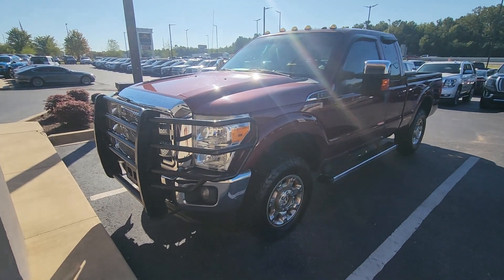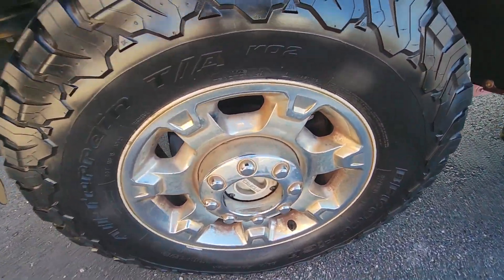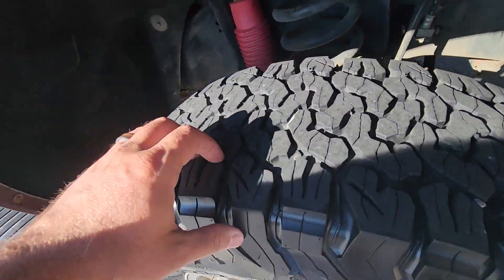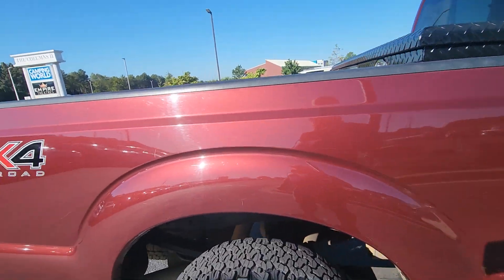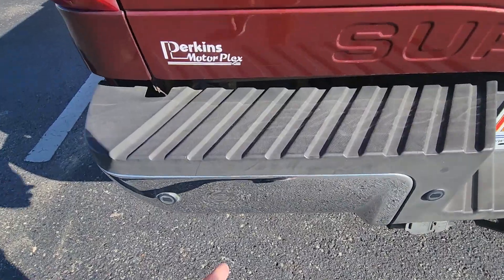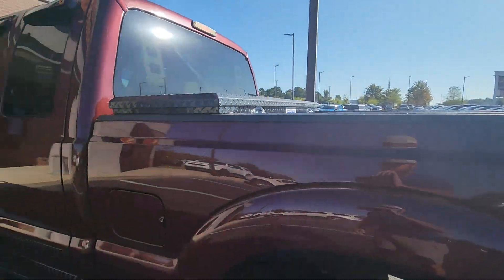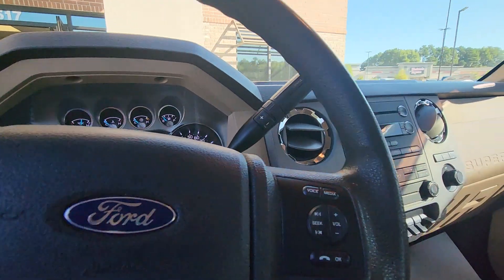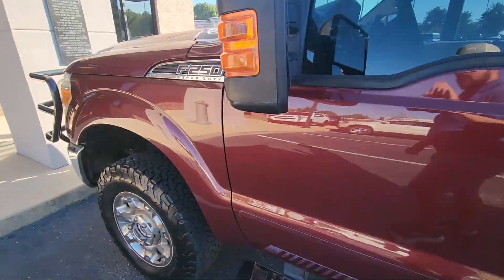A63154 12 F250 Fx4